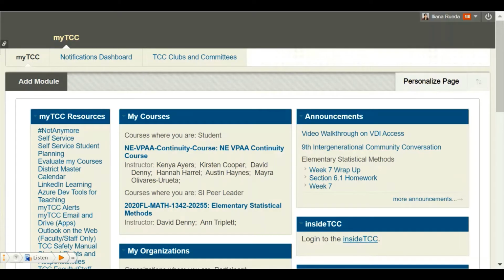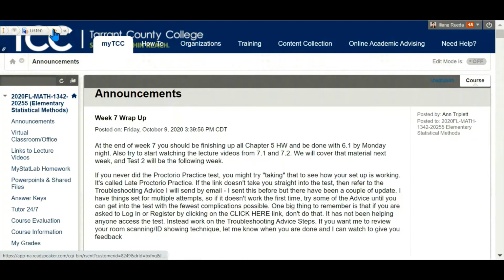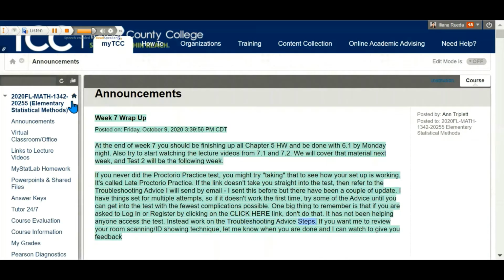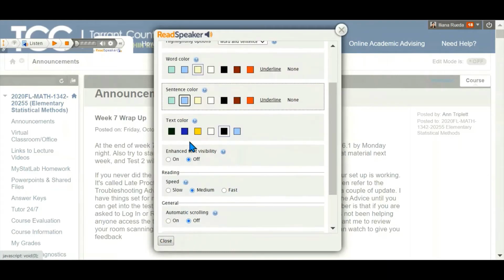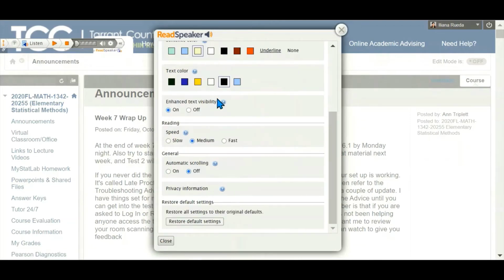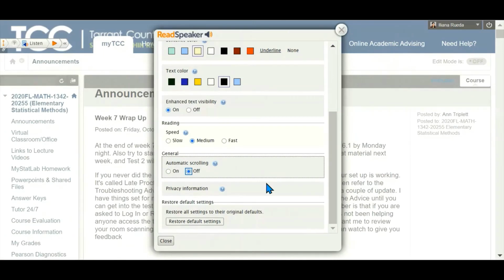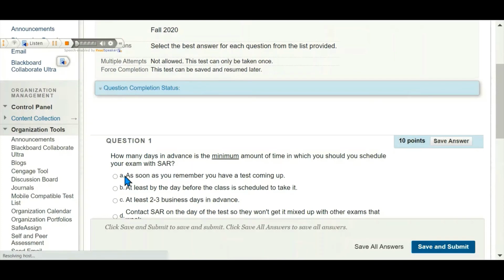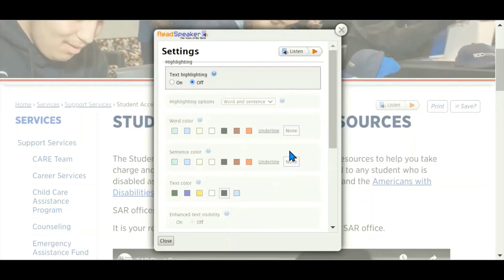ReadSpeaker Tutorial - Tarrant County College District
Video tutorial on how to use the ReadSpeaker text-to-speech tool on Blackboard for your coursework and exams and on the TCC Website. Please see below the video chapters to skip through to the information you want to see.

0:00 - Introduction
0:12 - What is ReadSpeaker?
0:54 - How does ReadSpeaker work?
1:54 - Customizing your preferences.
3:55 - Using ReadSpeaker on your exams.
4:43 - Using ReadSpeaker on the TCC Website.
5:36 - For more info on text-to-speech or assistive technology.